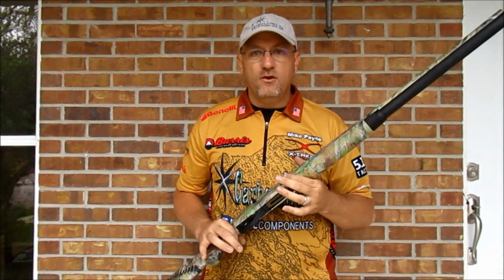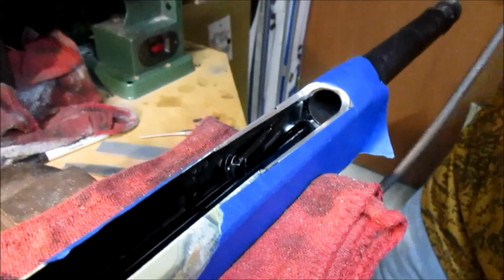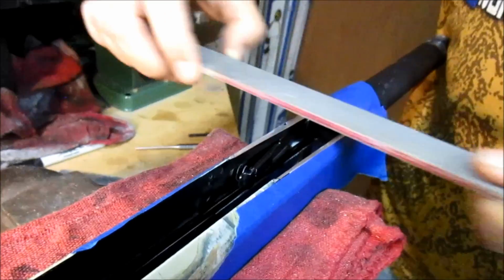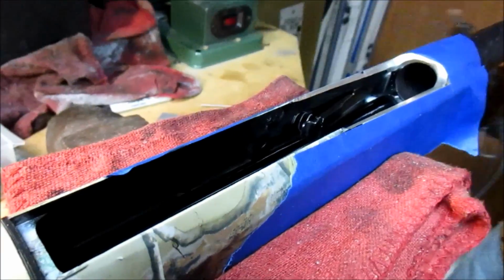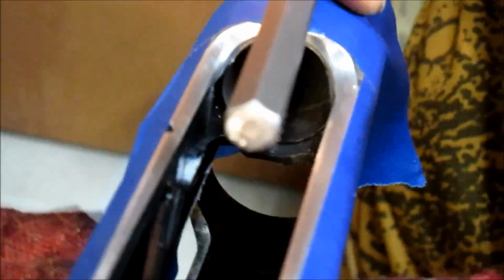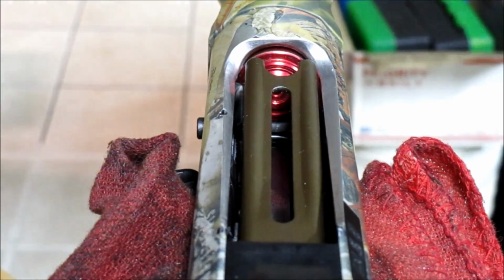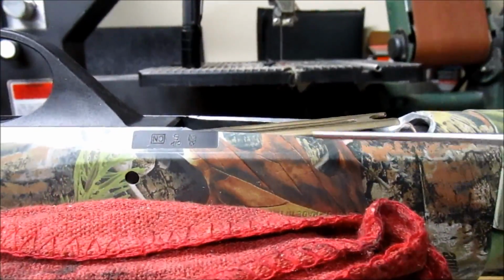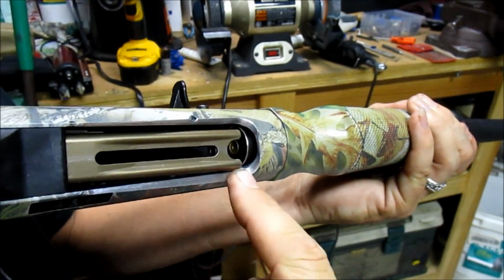Benelli M2 feed port work just right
How I modify my Benelli M2 feed port part 1